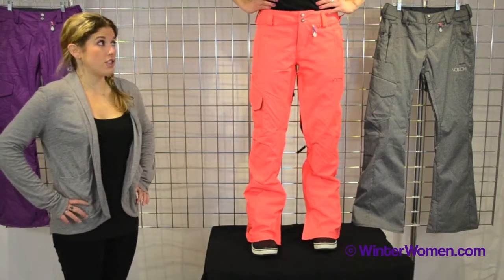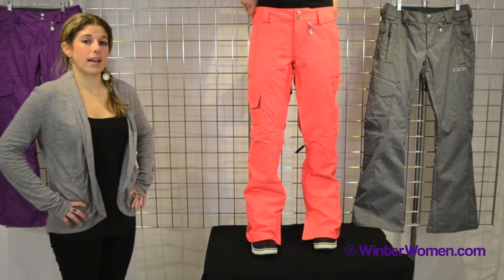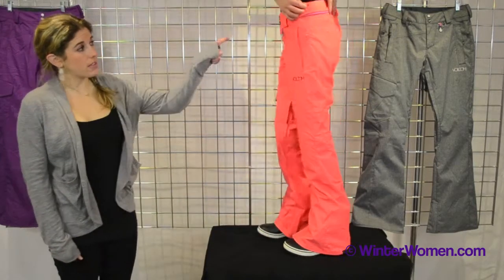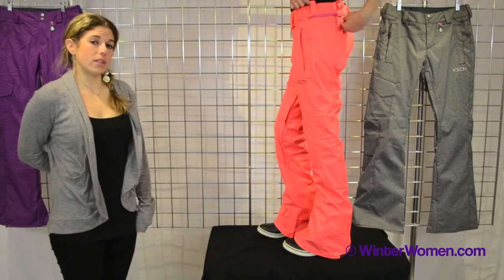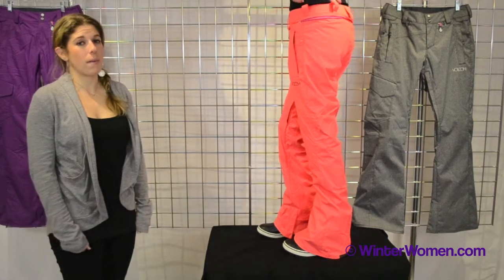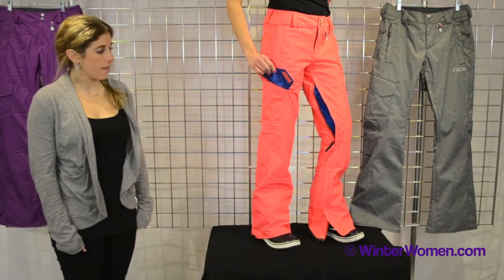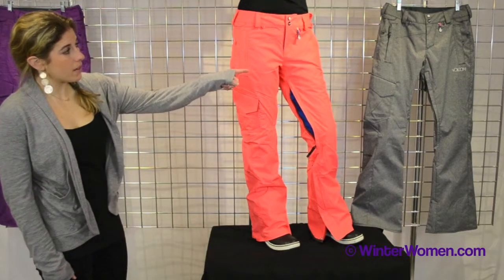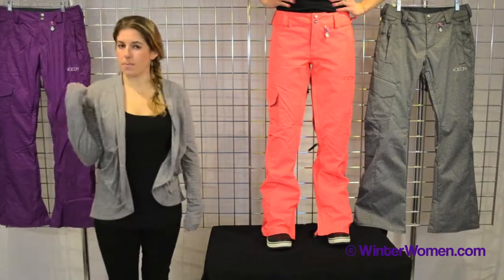2012-2013 Volcom Women's Zoomer Pant